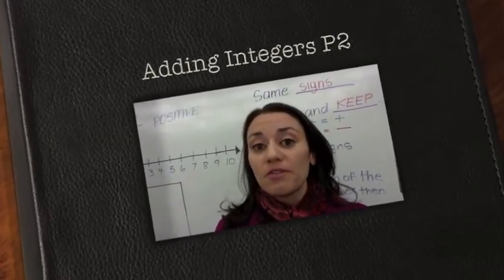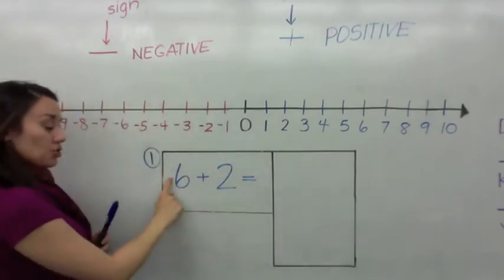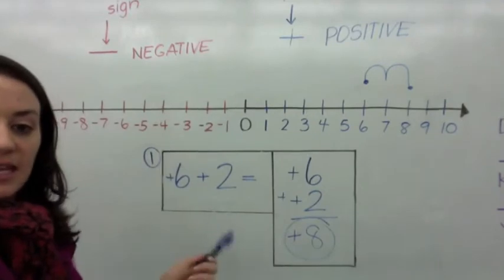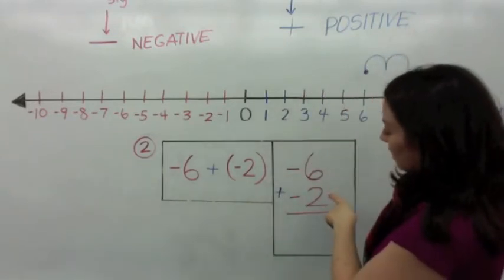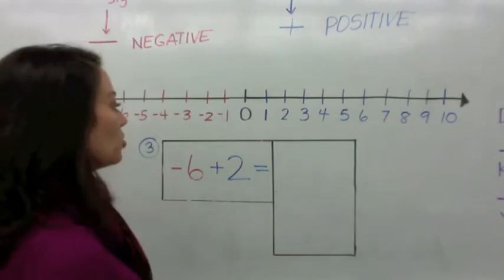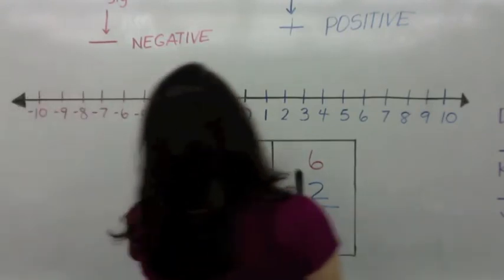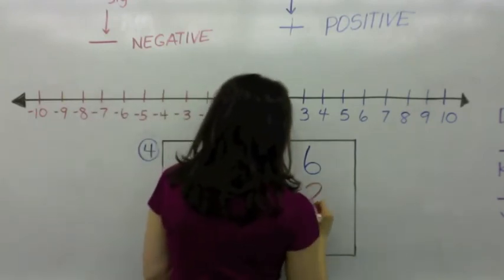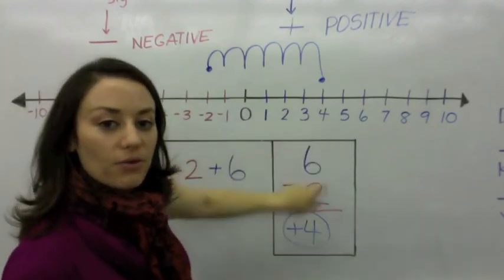Adding Integers P2